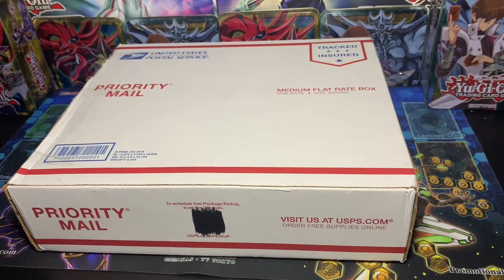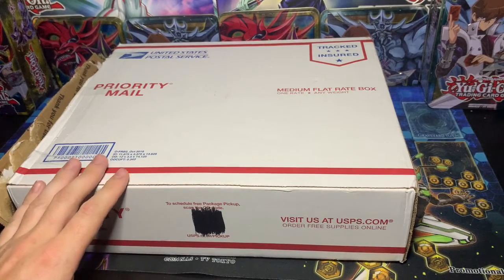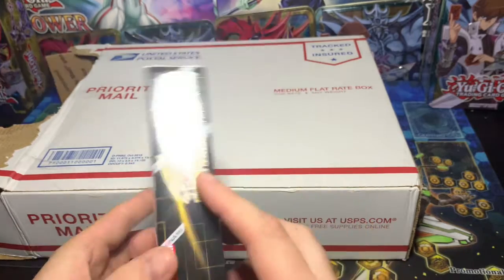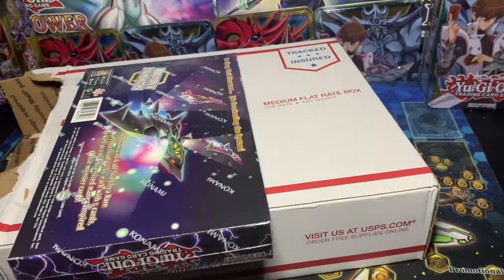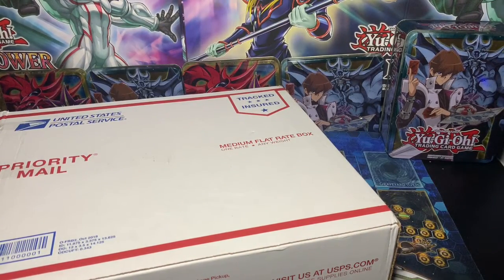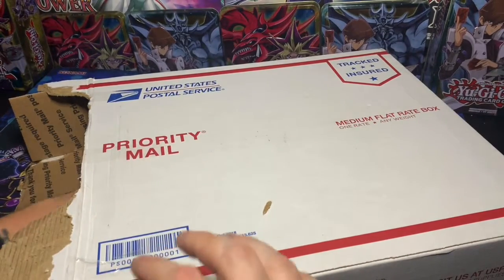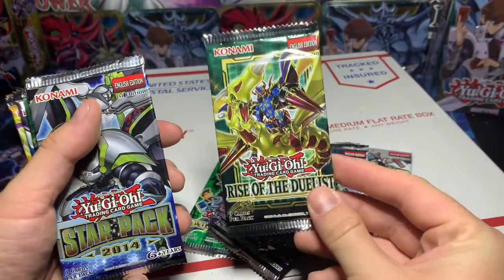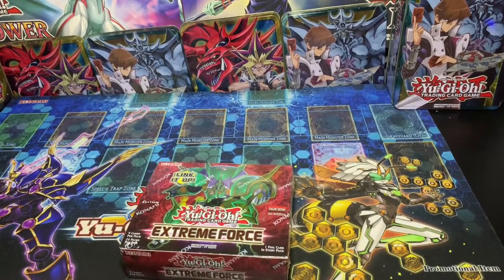Yu-Gi-Oh! Mystery Box!